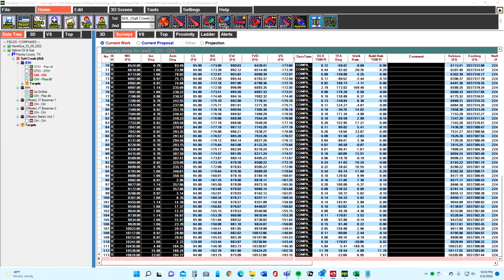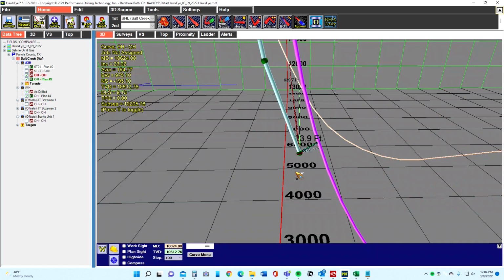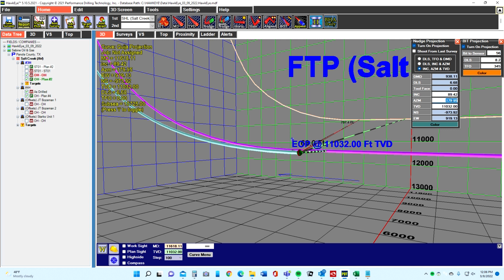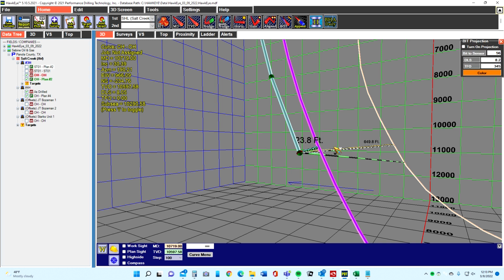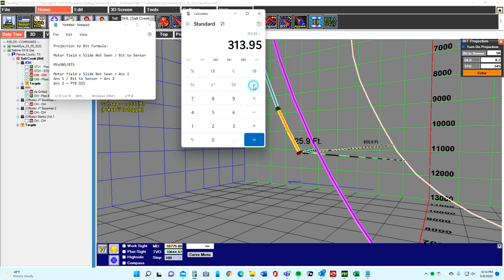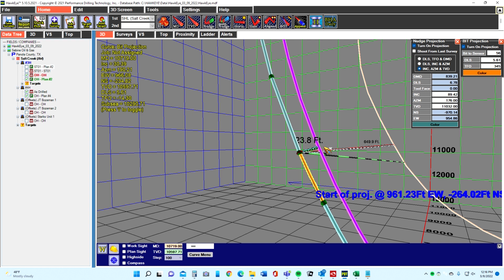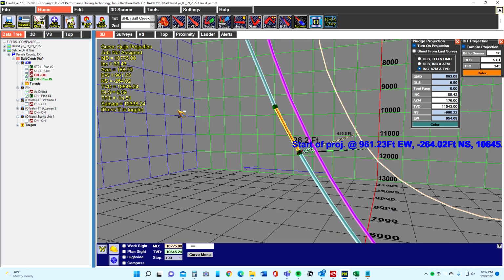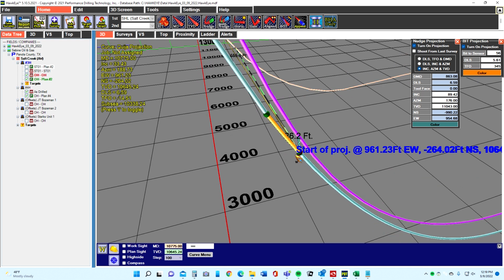Curve Projections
PTB and EOC projections.

The formula for PTB:
MY x SNS / BTS
Motor Yield x Slide Not Seen / Bit to Survey